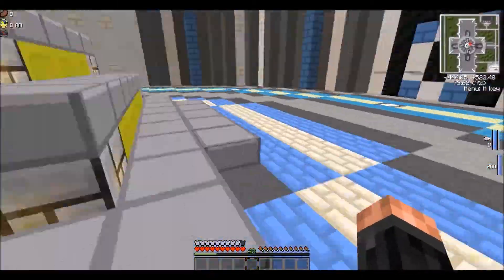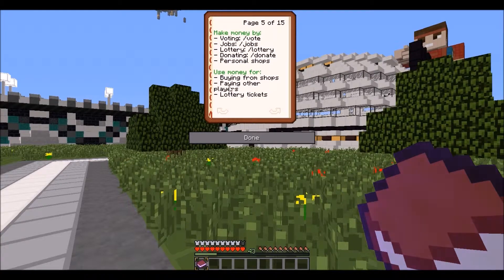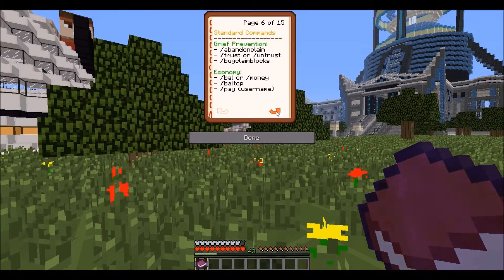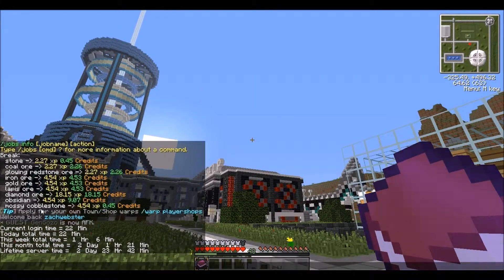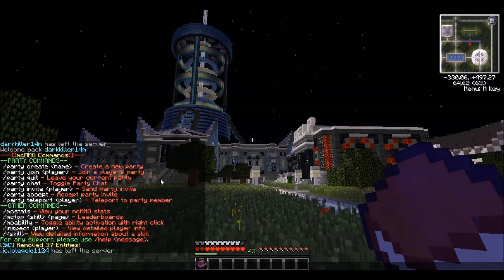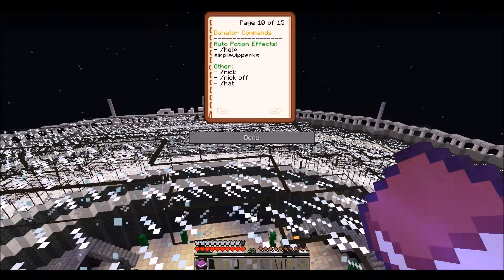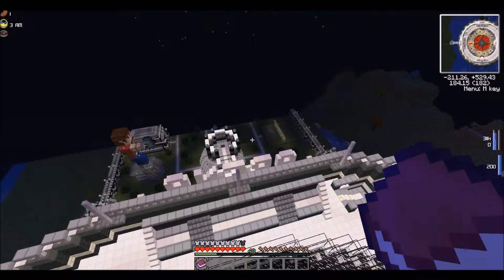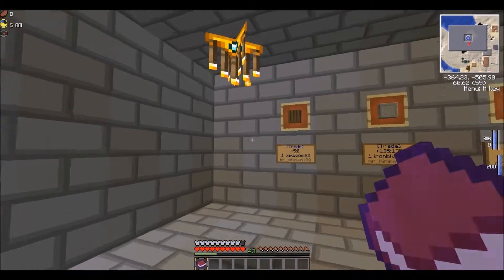Sombrero Craft Tekkit Main Review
For a list of banned items and other info, go and click the "Tekkit Main Server" tab